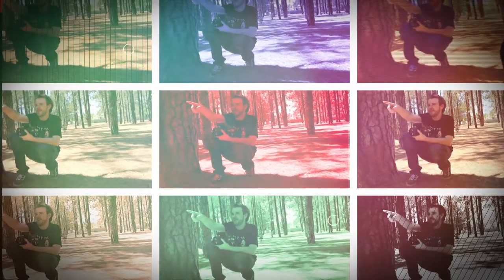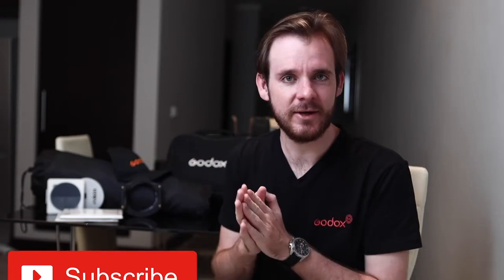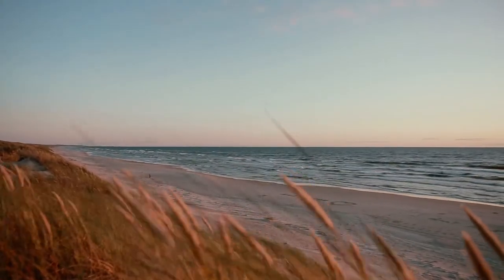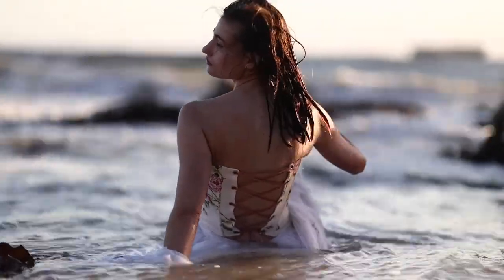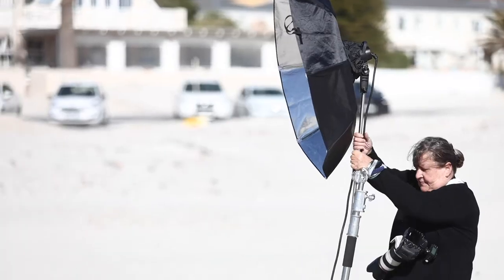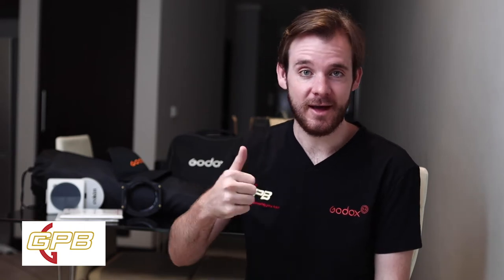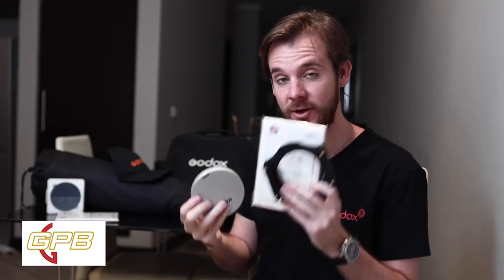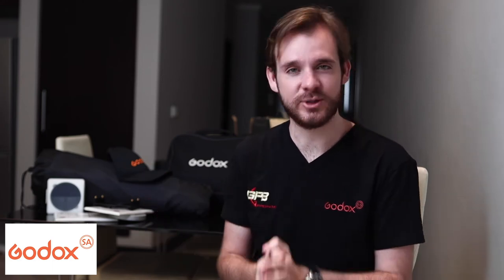Fashion Wedding | Destination Cape Town | New Filter Technique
Destination photoshoot down in Cape Town. Creating some awesome fashion inspired wedding photos. All though the wind didn't play along with us for the two days we where shooting I found it was a lot of fun.

New techniques where tried and we got some stunning images out of the say. I can't wait to go back and do it all over again.

My channel

TubeBuddy for all your Youtube Help get ranked quiker.